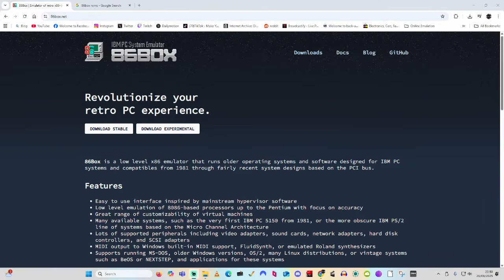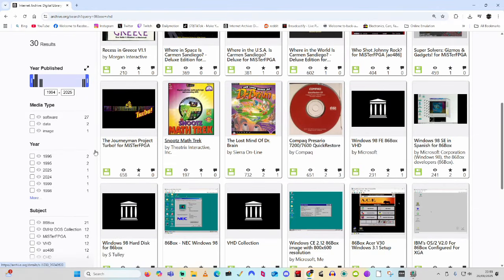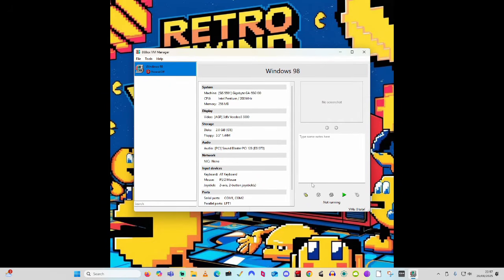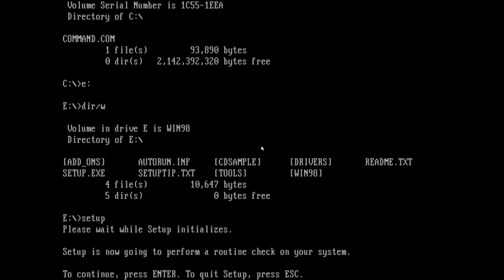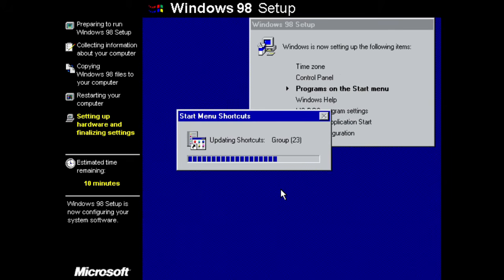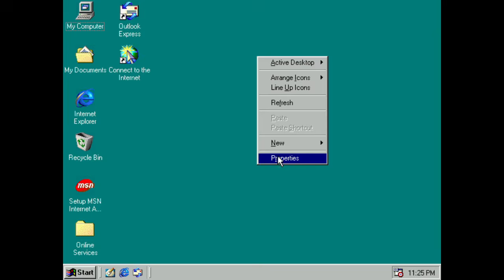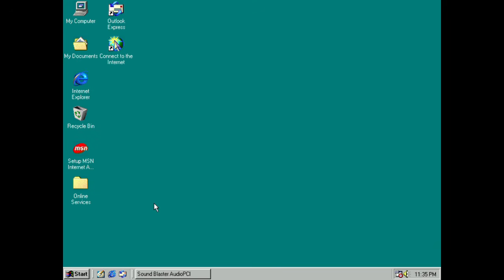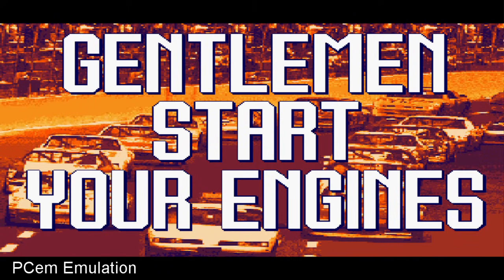86Box V5 Tutorial - Windows 95 & 98 Emulation 2025 updated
Today we have a quick tutorial for 2025 on setting up 86Box Version 5 which has just been released for virtual emulation of Windows 95, 98 and other machines.

Select the bell notification to update you of when I go live and come and join the banter!

Also for a daily does of nostalgic fun why not visit my Facebook page, you can even post your own content if you please.

Dave